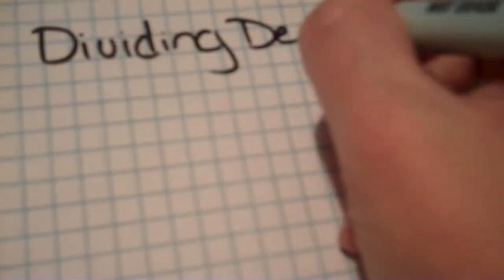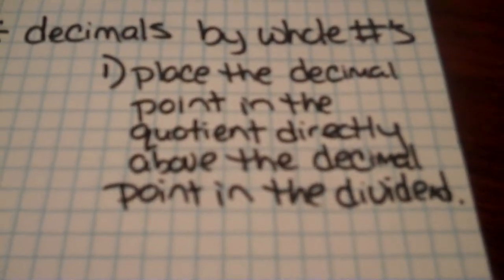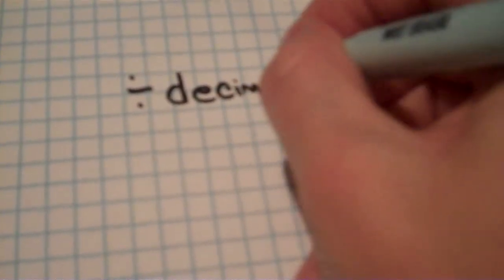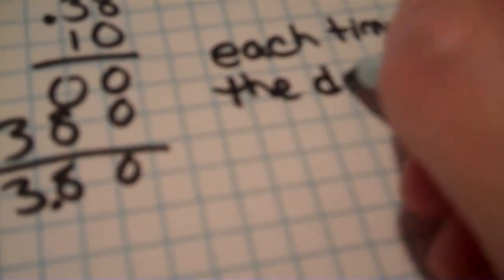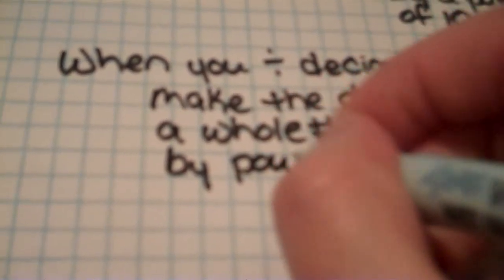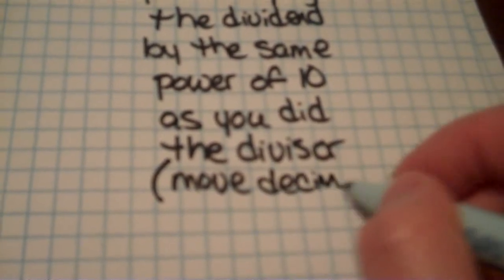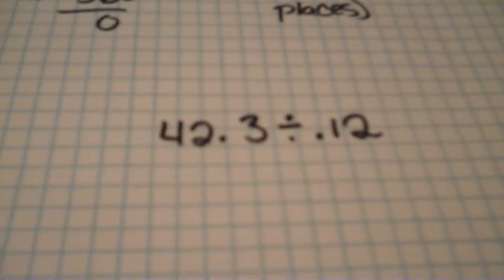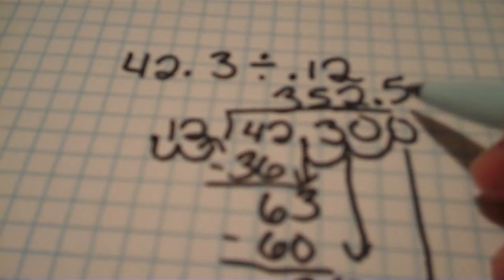Dividing Decimals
Flipped Classroom Lesson #4 Dividing Decimals Tutorial